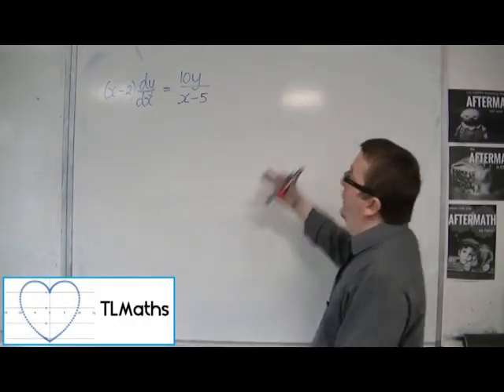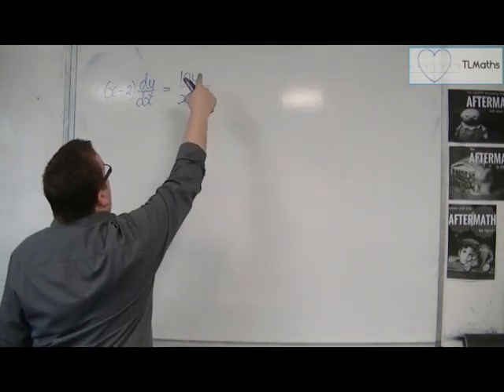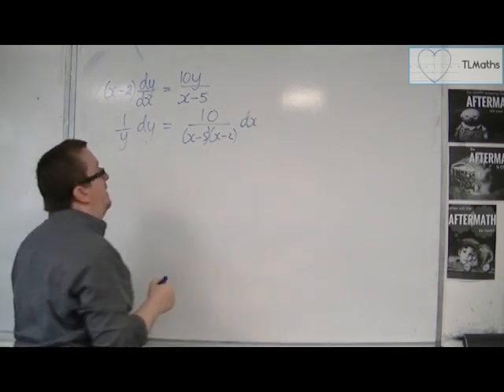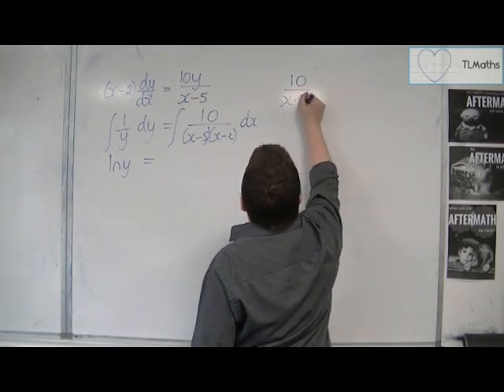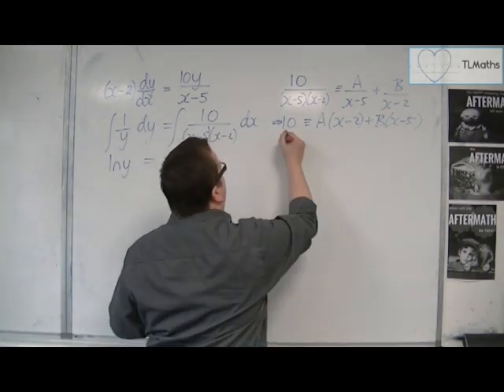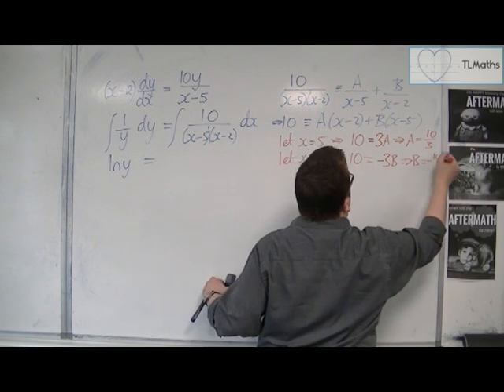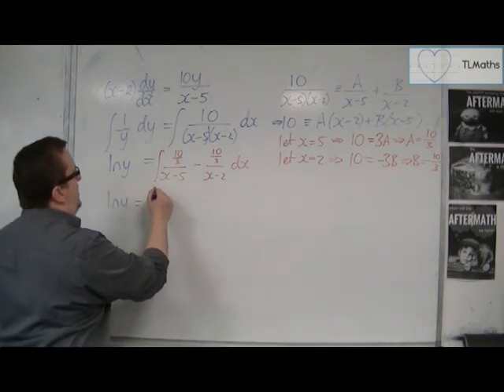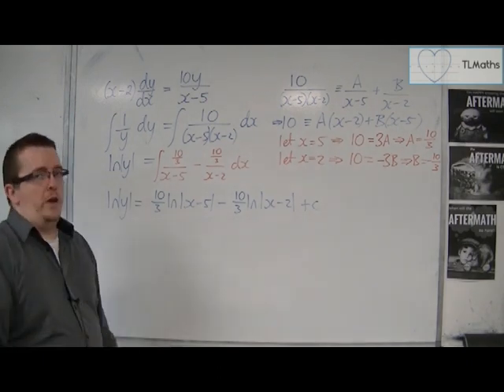OCR MEI Core 4 6.07 Using Partial Fractions to Solve a Differential Equation